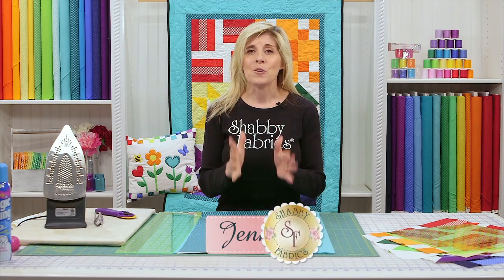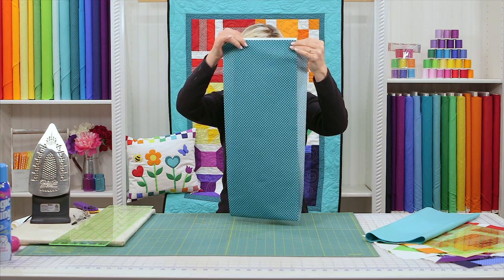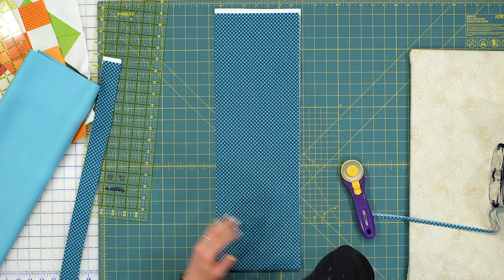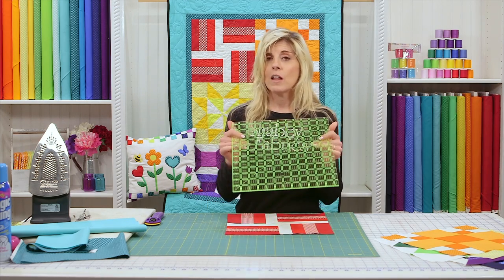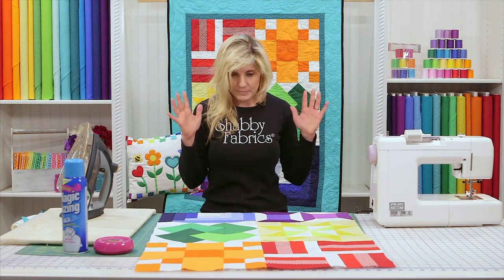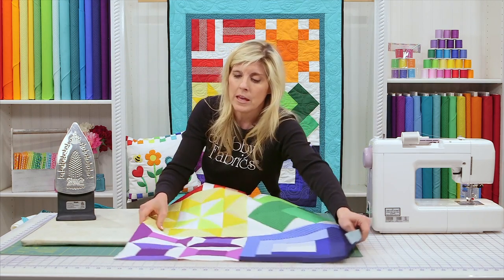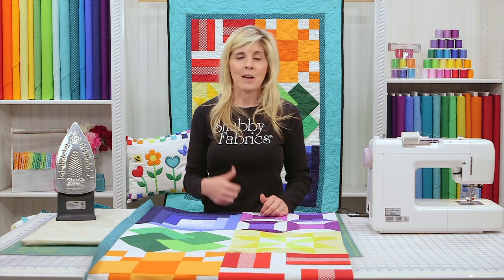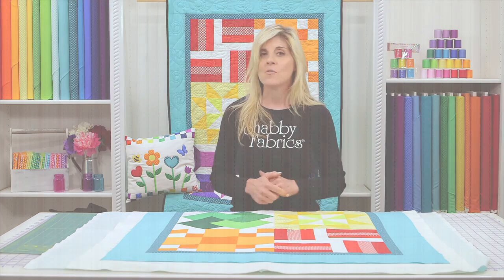Learn How to Quilt Part 8 for Beginners | a Shabby Fabrics Quilting Tutorial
Welcome to the 8th and final part of our Learn How to Quilt Series! We are so happy that you have watched and learned along with us over the course of this series.

*Please note: at around 9:45 Jen refers to the "seam allowance" when she is talking about the "selvage" at the edge of the fabric.

*Individual Notions Mentioned*